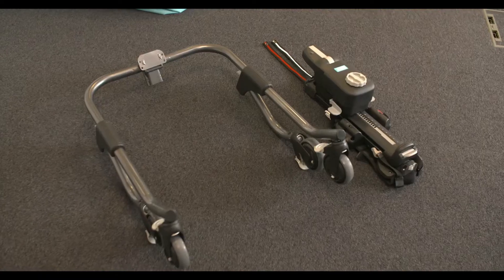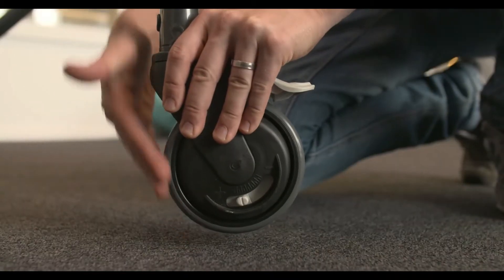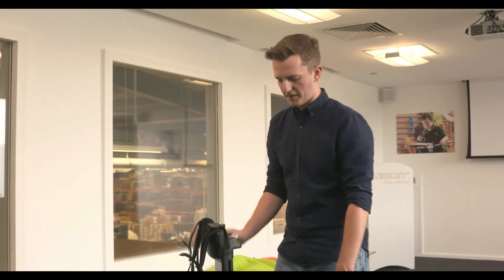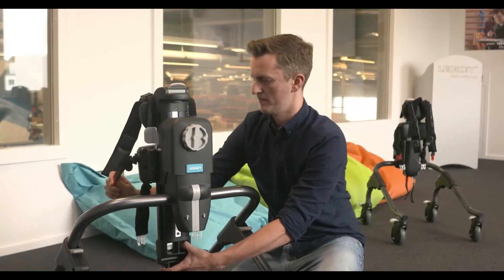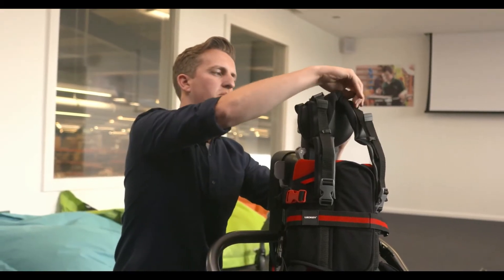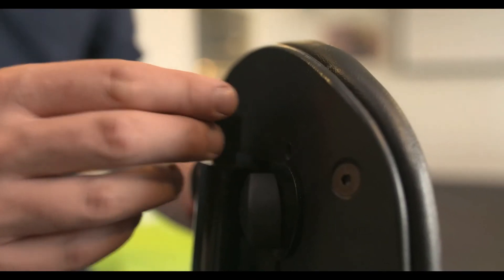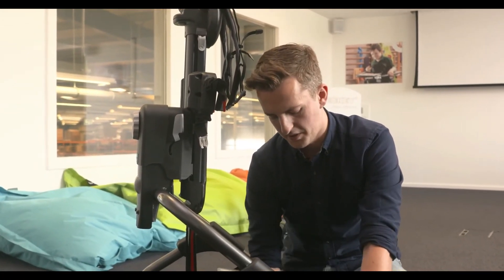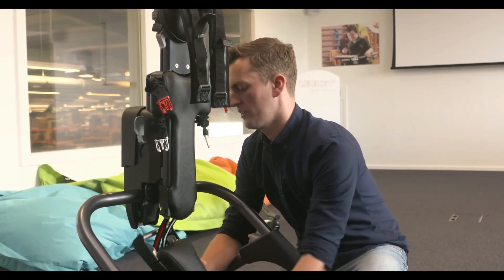Andador MyWay de LECKEY – Puesta en marcha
Andador con un revolucionario diseño de arnés en corsé MyWay de LECKEY. Se trata de un dispositivo de movilidad vertical diseñado para niños y adolescentes que no pueden ponerse de pie o caminar de manera independiente. Su armazón con ruedas permite que los niños se muevan utilizando las extremidades inferiores.